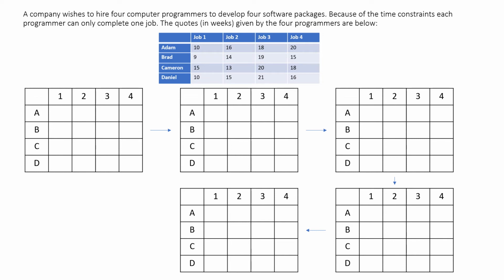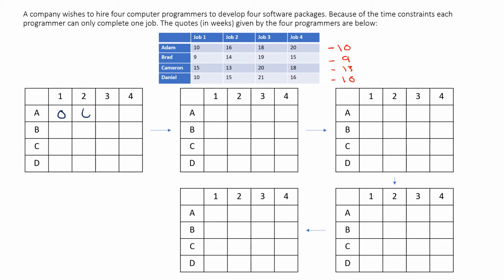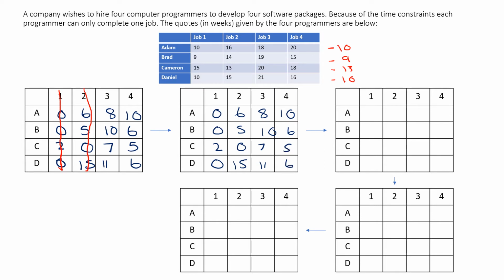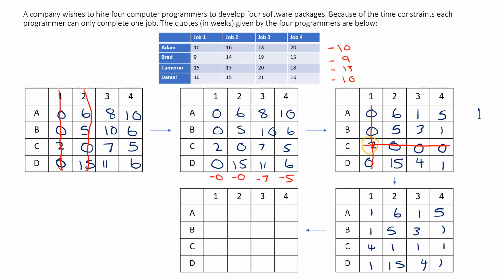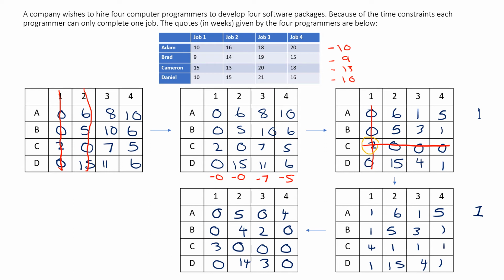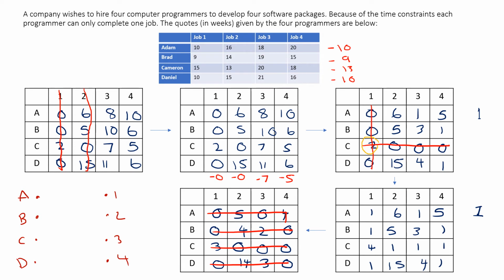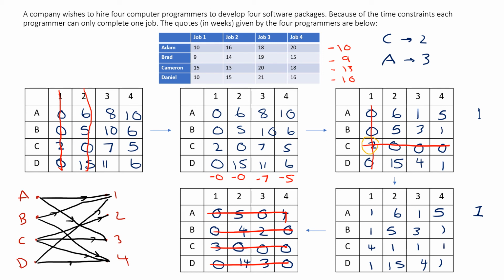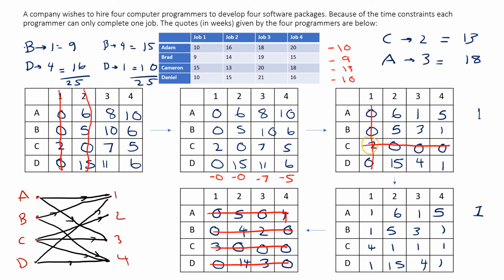Hungarian Algorithm Example